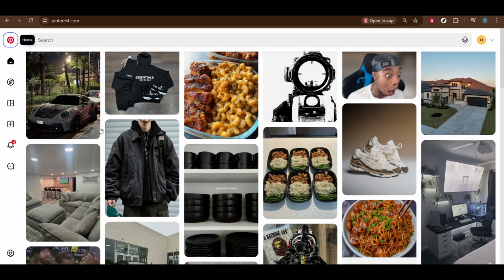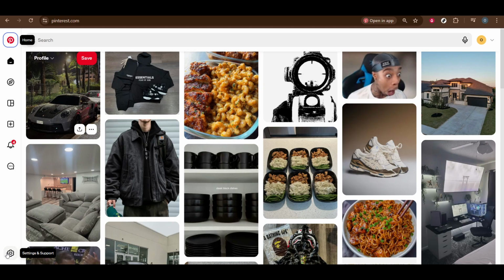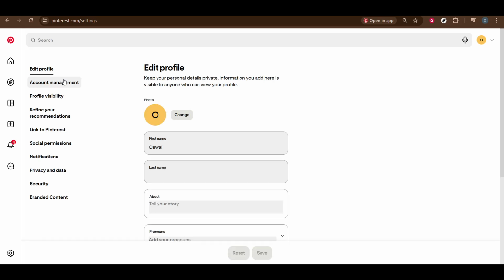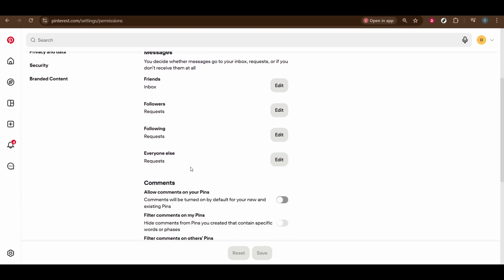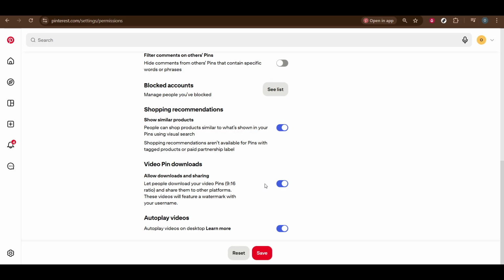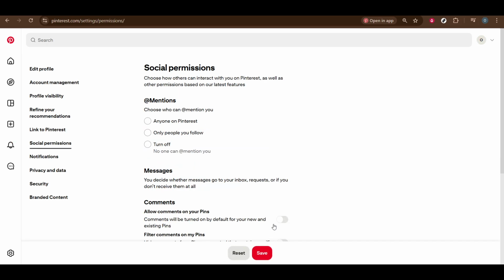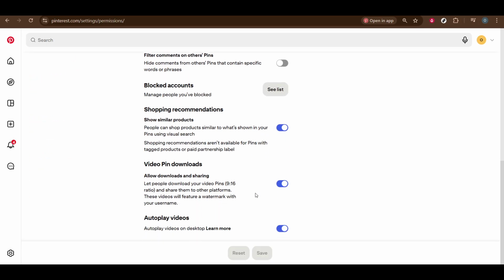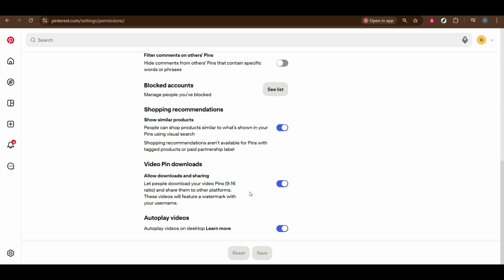How To Allow Downloading On Your Video (2026 Easy Guide)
This 2026 Easy Guide Explains How To Allow Downloading On Your Video On Pinterest To Enable Saves, Increase Reach, And Control Content Permissions Easily.